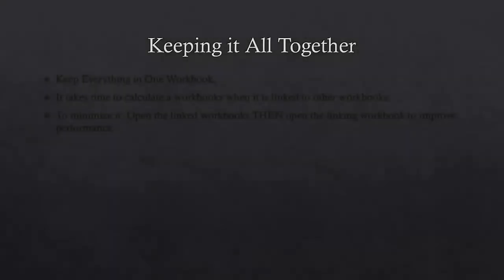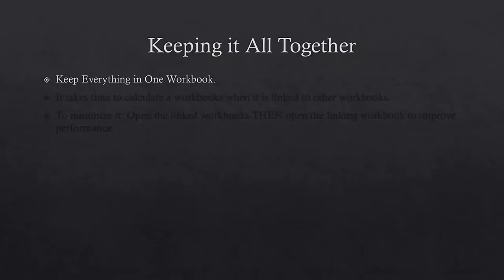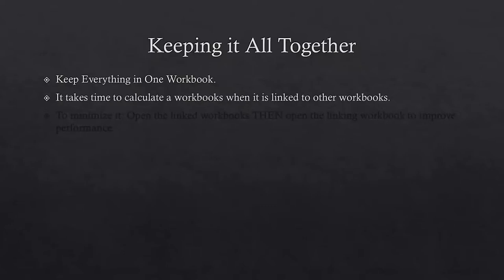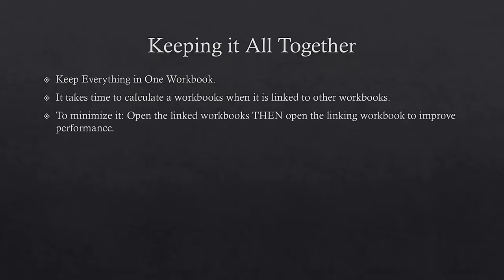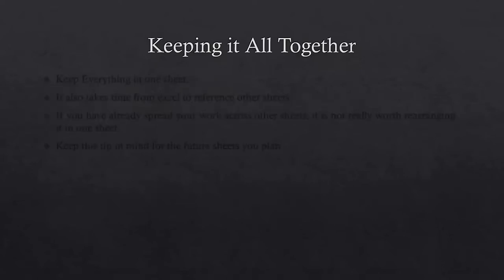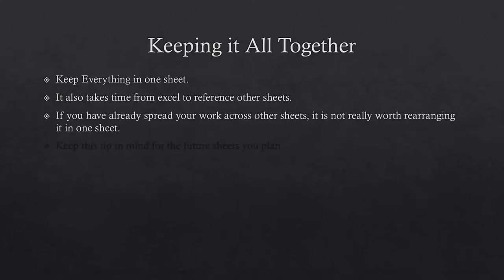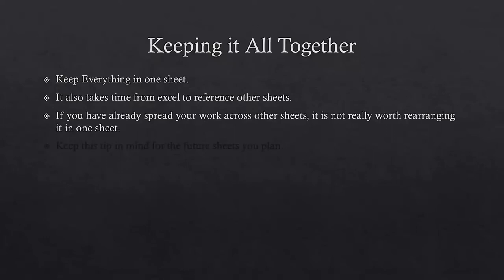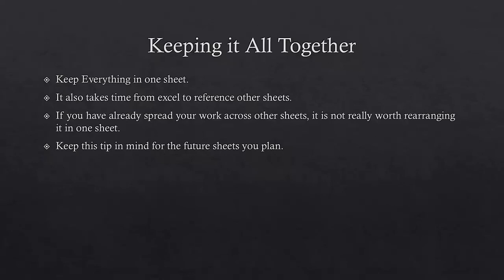Microsoft Excel The Ultimate Power of Pro Shortcuts - Lecture 01 - All in One Approach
Microsoft Office Excel is one of the integral, most powerful, and valuable tools in the Microsoft Office arsenal.
In today's knowledge-oriented society, it is quintessential to make use of Microsoft Excel for analyzing business data.

Keyboard Shortcuts for Excel
Ctrl + N = New workbook
Ctrl + mouse wheel = Zoom in and out
Ctrl + O = Open workbook via backstage view
Alt + F4 = Close the program
Ctrl + F12 = Open workbook via Open dialog
F1 = Launch Help
Ctrl + S = Save workbook
F2 = Edit current cell
Ctrl + P = Print preview
F4 = Repeat last action/set Absolute cell reference
Ctrl + W = Close current workbook
F7 = Spell Check
Ctrl + A = Select all
F11 = Create a quick chart
Ctrl + Z = Undo last action
F12 = Save As
Ctrl + Y = Redo last action
Ctrl + Home = Go to top of worksheet
Ctrl + X = Cut
Ctrl + End = Go to last cell in worksheet
Ctrl + C = Copy
Ctrl + Shift + ~ = Apply General number format
Ctrl + V = Paste
Ctrl + Shift + $ = Apply Currency format
Ctrl + B = Bold
Ctrl + Shift + % = Apply Percentage format
Ctrl + U = Underline
Ctrl + Spacebar = Highlight current column
Ctrl + I = Italics
Shift + Spacebar = Highlight current row
Ctrl + F = Find/Search
Shift + Home = Highlight current cell back to column A in row
Ctrl + H = Replace Text
Ctrl + Shift + Home = Highlight current cell back to cell A1
Ctrl + G = Open Go To dialog box
Ctrl + Shift + End = Highlight current cell to last cell in worksheet
Ctrl + K = Insert hyperlink
Ctrl + Page Up = Move between worksheets
Ctrl + E = Flash Fill
Ctrl + Page Down = Move between worksheets
Ctrl + 1 = Display Format Cells dialog box
Tab = Move to the next cell
Alt + Tab = Switch betwen open programs
Windows key + E = Launch File Explorer window